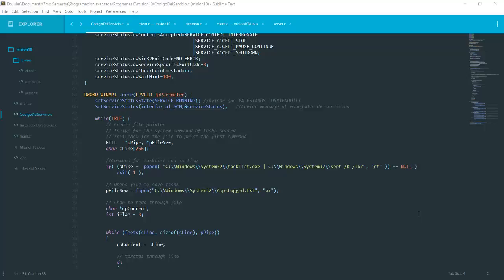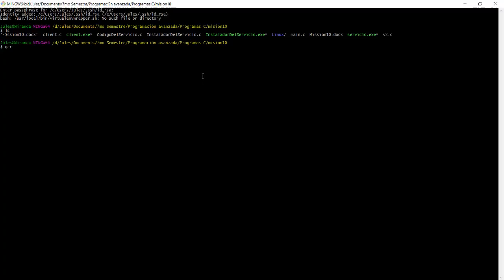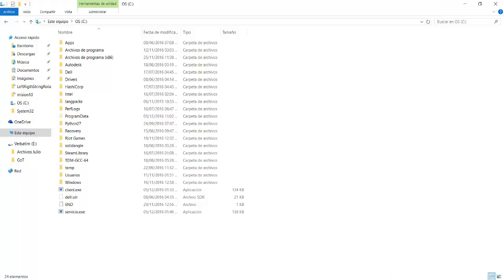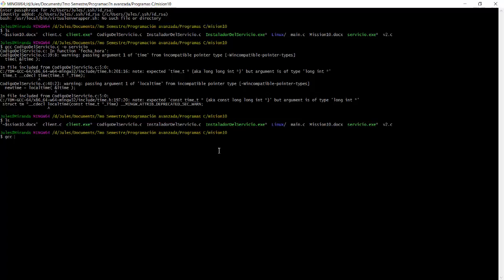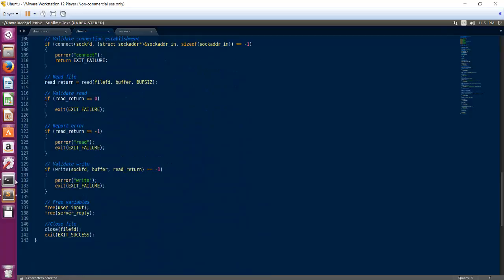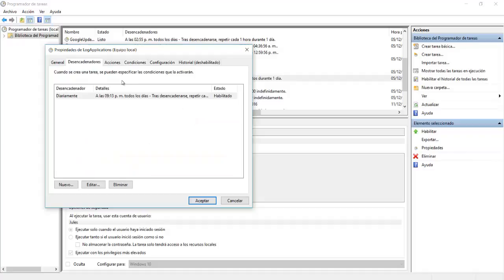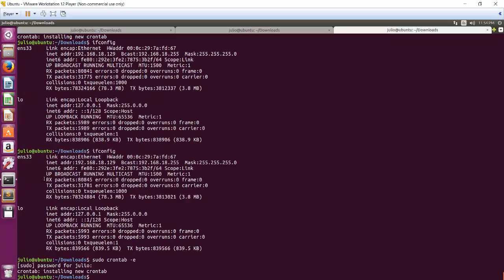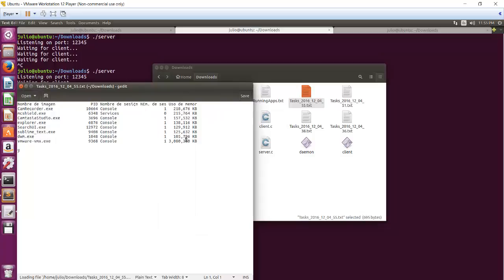mision10 - Advanced programming, Sending files with sockets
Mision consisted on sending a logfile with all your applications running from windows and linux, to finally store it in a shared server.